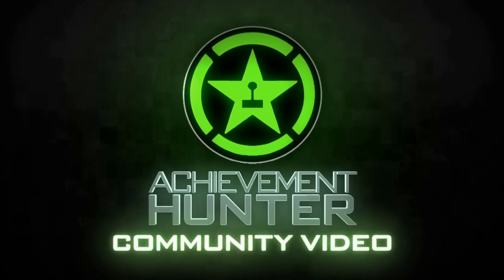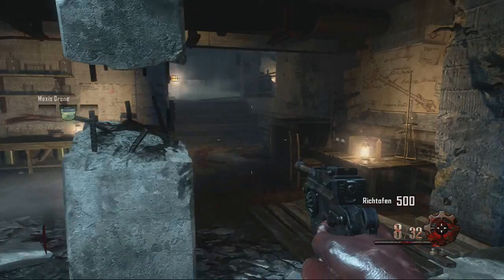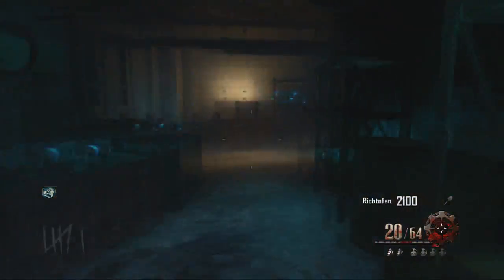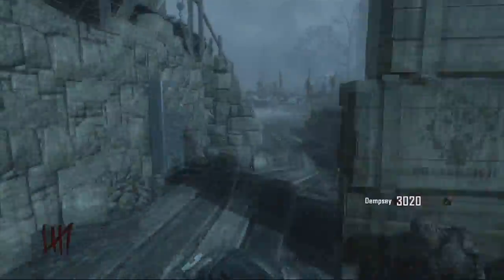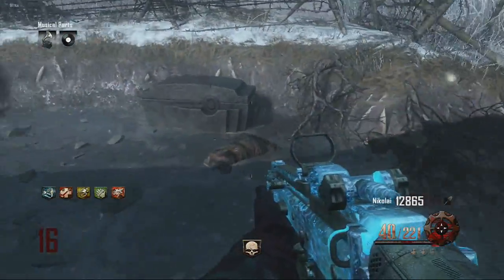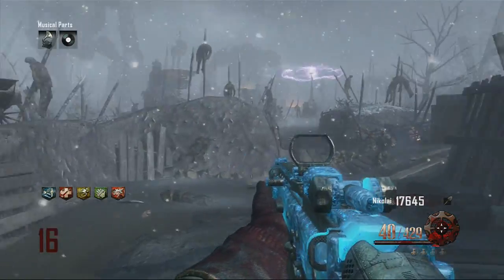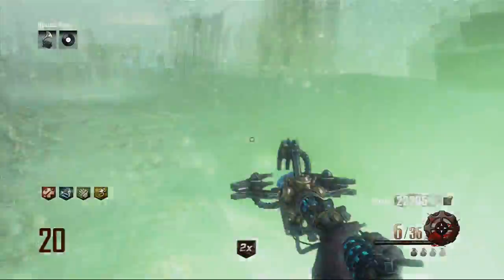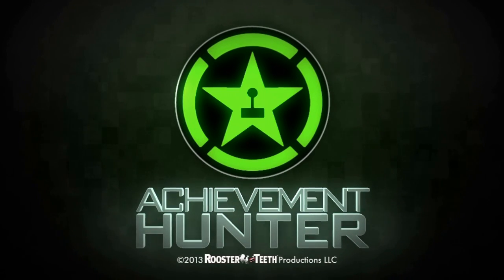Call of Duty: Black Ops II - Overachiever and All Your Base Guide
MaxDV and Dusty125 show you how to get the Overachiever and All Your Base guides in the Apocalypse DLC for Black Ops 2!